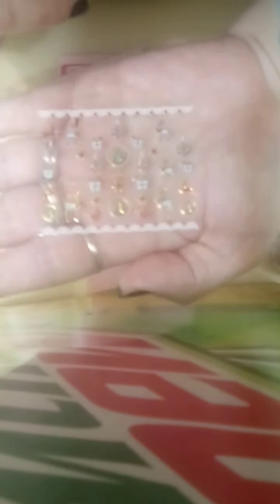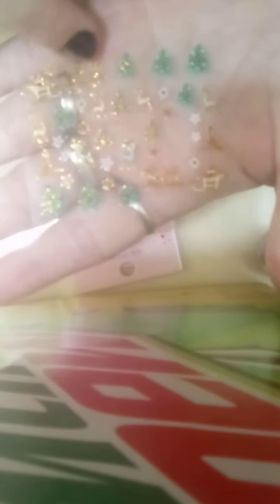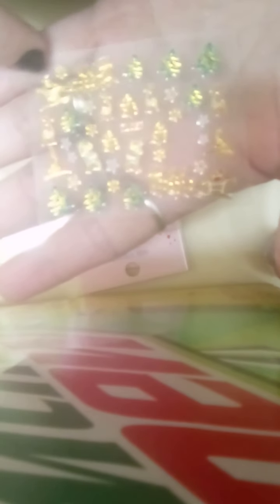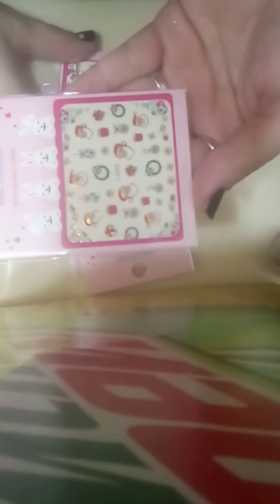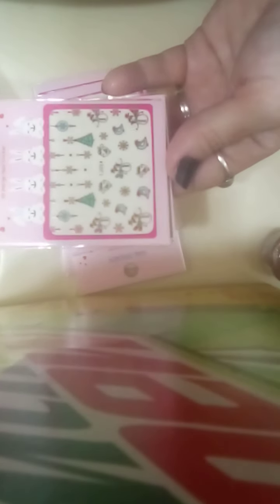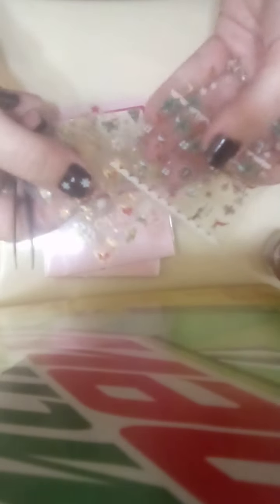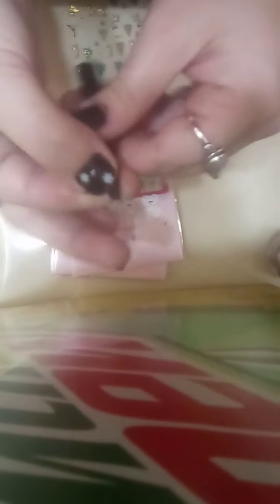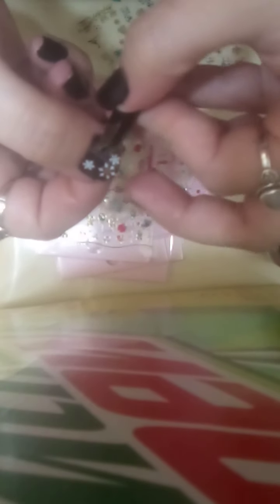Pretty Diva Christmas themed nail stickers